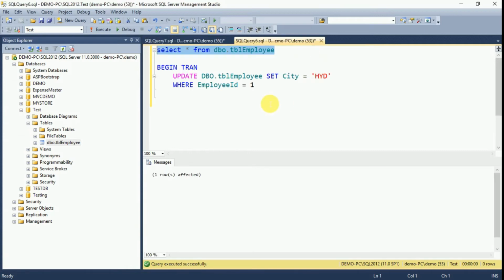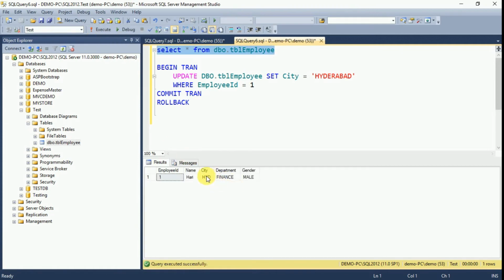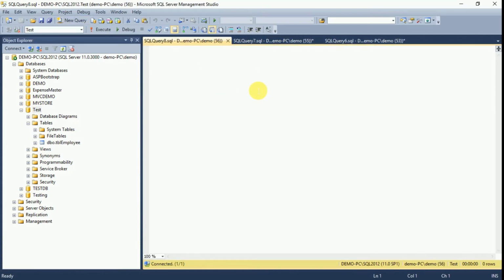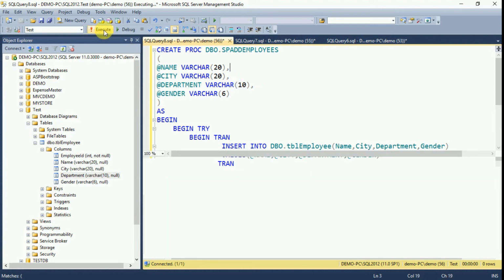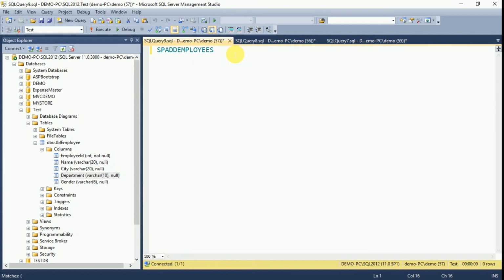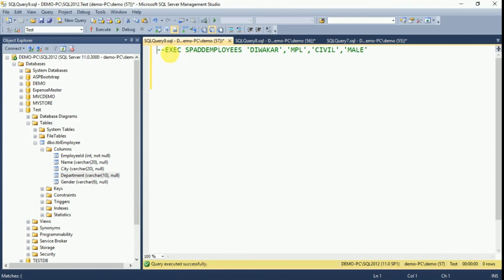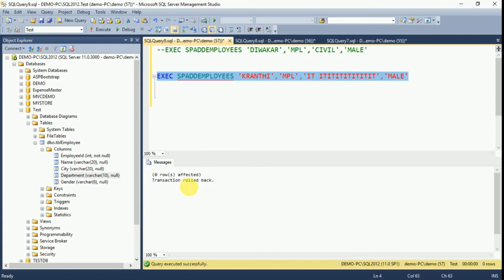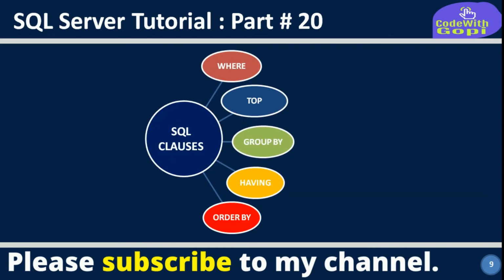💡 TCL (Transaction Control Language) in SQL Server | BEGIN, COMMIT, ROLLBACK Explained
Step by step tutorial on TCL Statements in SQL Server.

⌚ Timestamps

00:00 - Intro

00:56 – BEGIN TRAN

02:49 – COMMIT TRAN

03:45 – ROLLBACK TRAN

04:55 – PROCESS FLOW

05:24 – DEMO

10:03 – REALTIME EXAMPLE